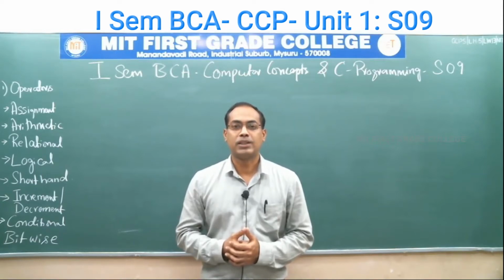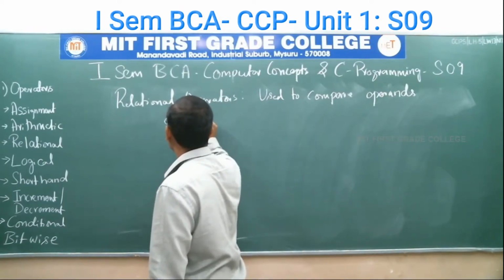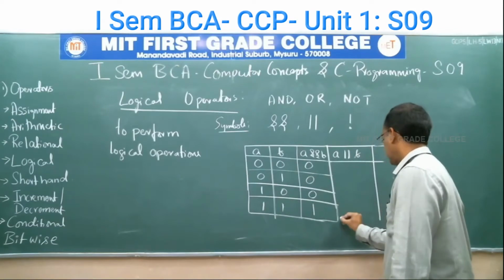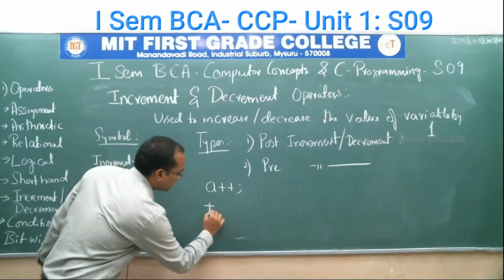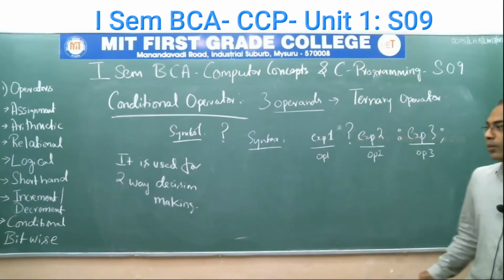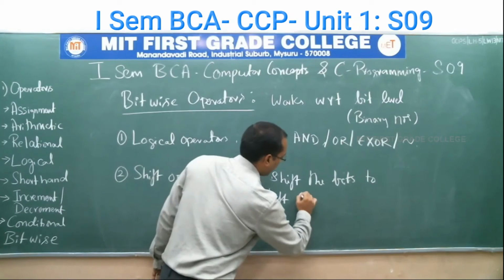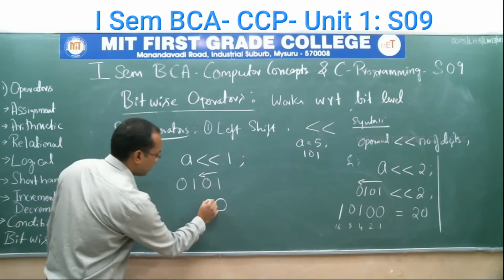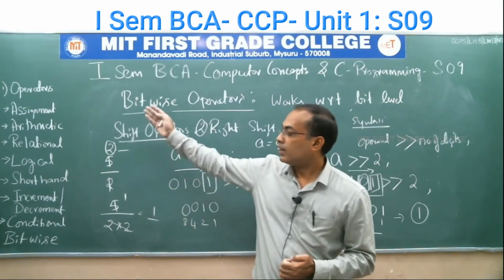C PROGRAMMING | BCA | 1st SEM | UNIT 1 | S09